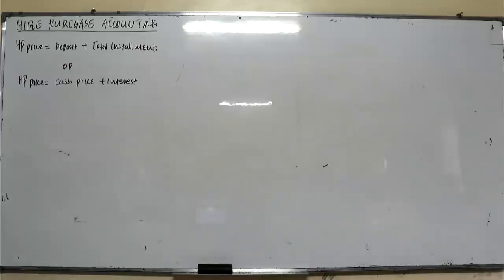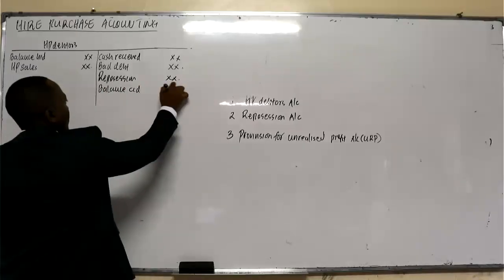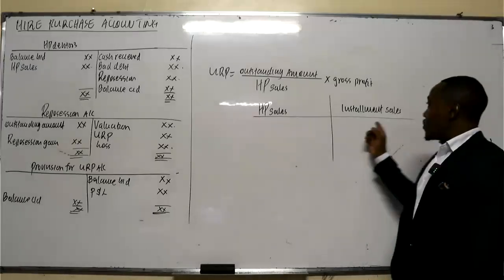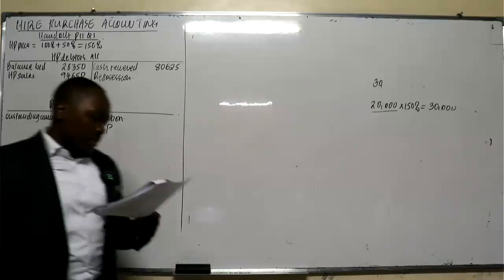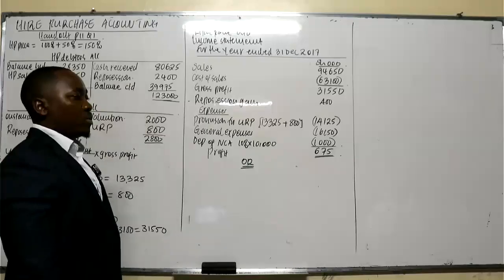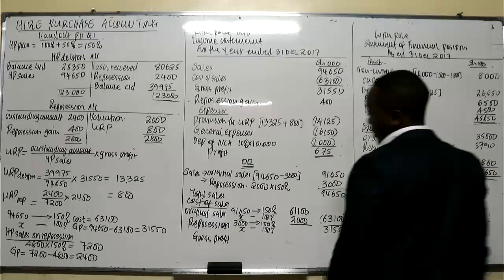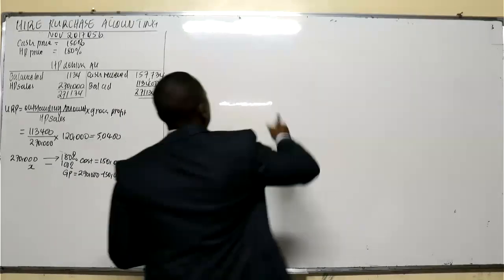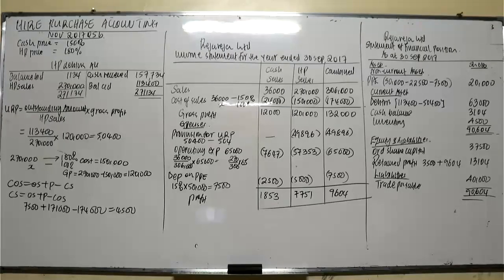FR/HIRE PURCHASE ACCOUNTING BY JM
HP BY JOHNMARK /CALL/TEXT 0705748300